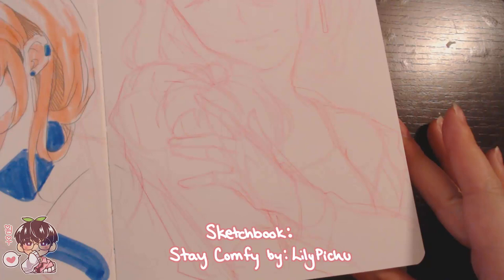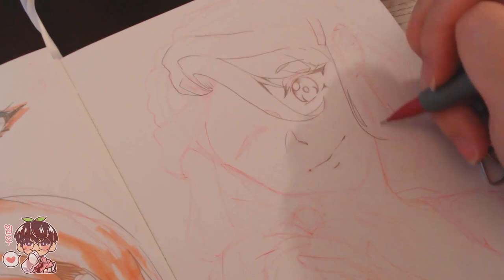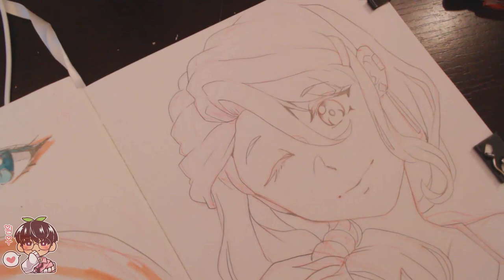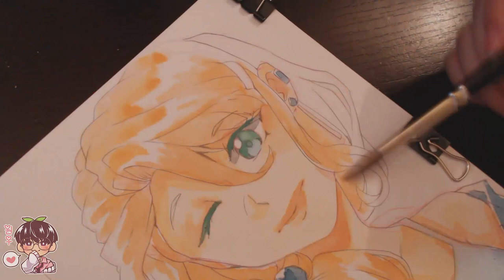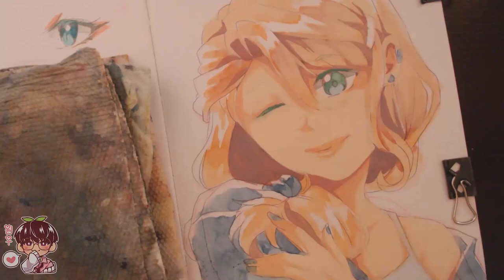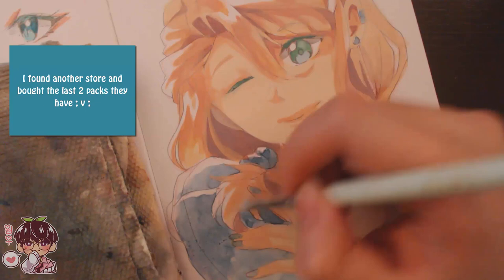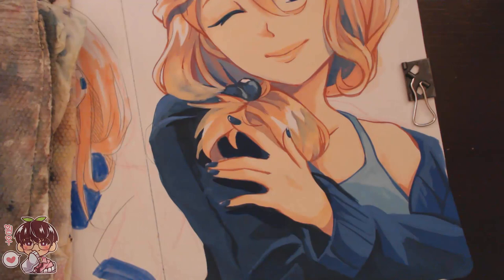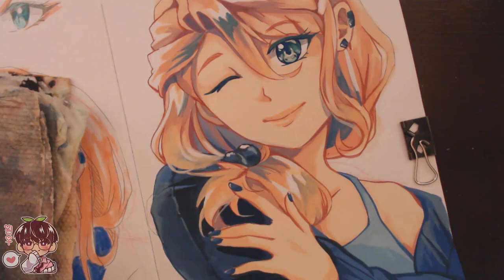Revisiting Gouache! |Sketchbook Doodles Page: 57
Hello hello!!
I wanted to get back into painting and oh boy I am rusty haha! Some come along with me and watch me paint my other OC Sato! I definitely feel rusty and a bit defeated by gouache but I will try my best to paint more!
Bye!

🍀Materials:
-Sketchbook by LilyPichu
-Pilot Color ENO mechanical Pencil (red)
-Kneaded Eraser